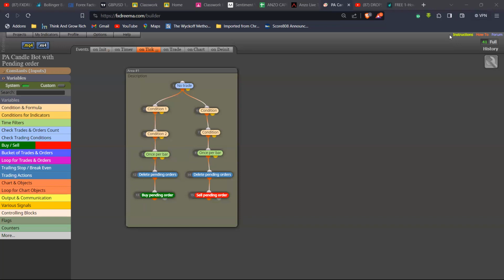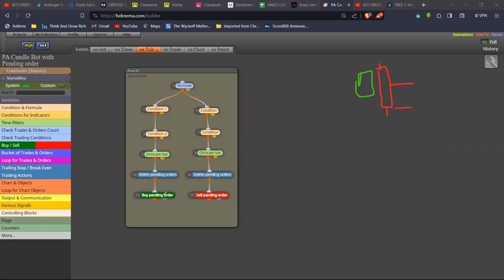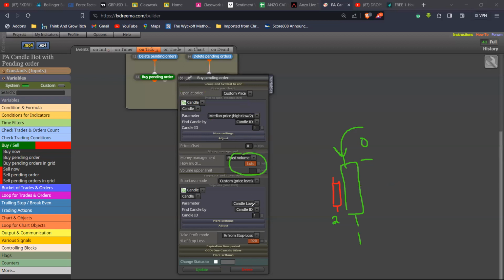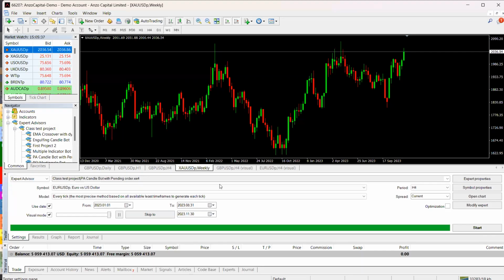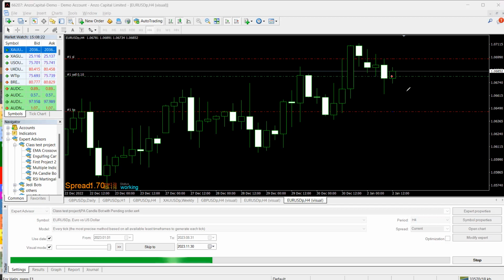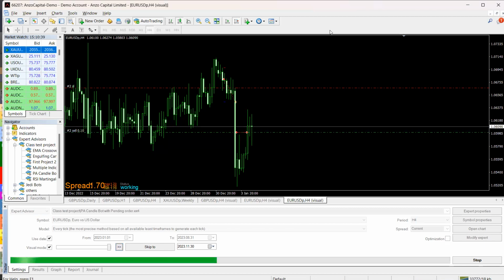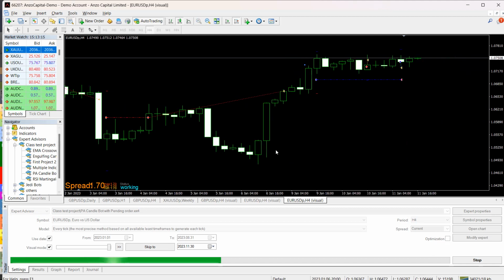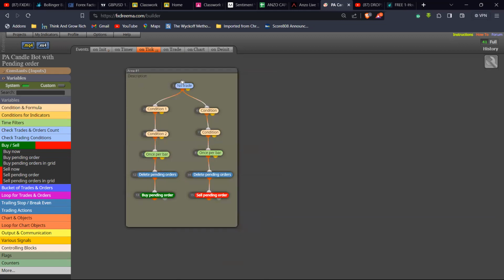Back Testing our Pending Order Bot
Setting Up Pending Order Entries

To access more in-depth content on EA Building